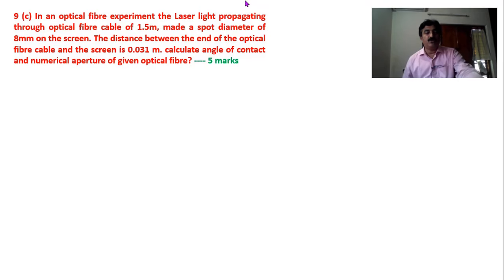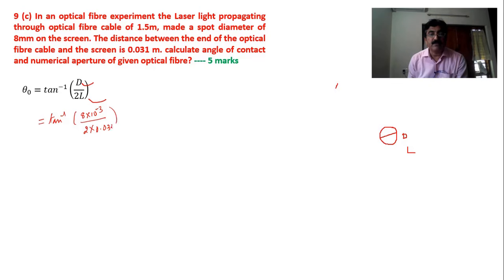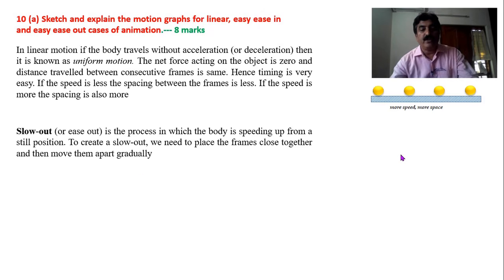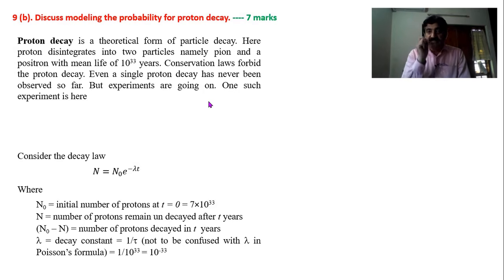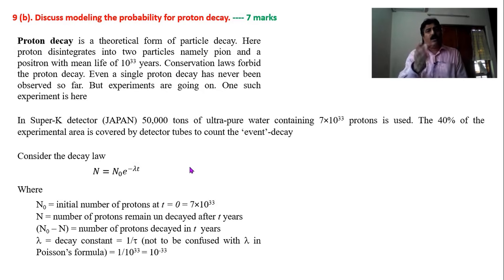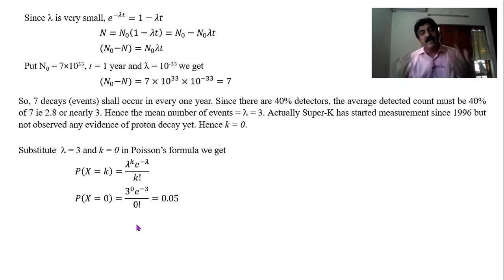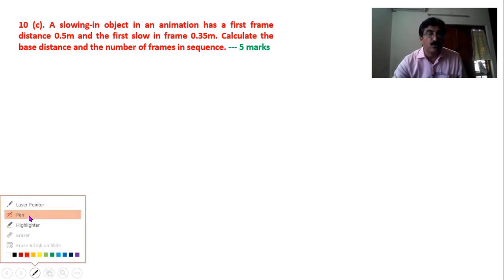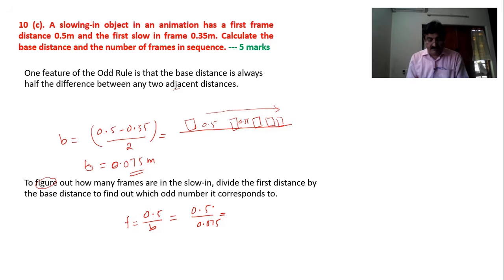VTU Physics Model paper-2022- Part-8 Physics of animation and Monte Carlo method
In this video I have explained the question from 1st Model paper –Applied Physics for CSE branch.